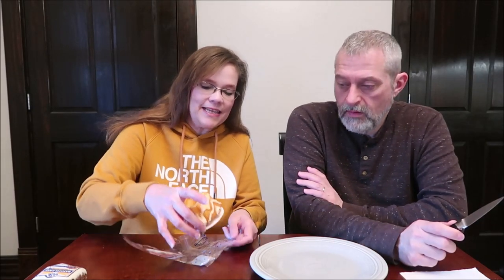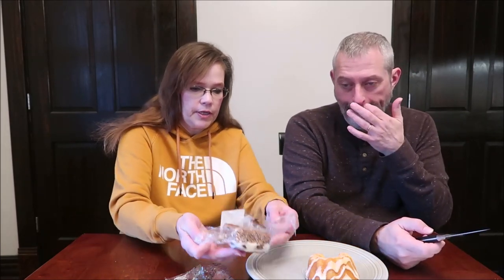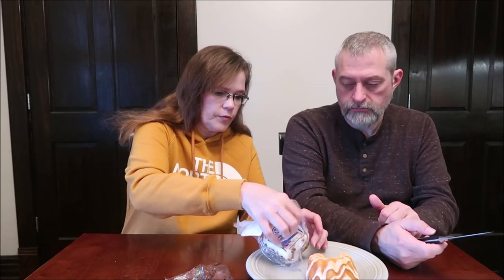Ne-Mo’s Orange Dreamswirl Bundt Cake & Banana Cake with Cream Cheese Icing Review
This is a taste test/review of Ne-Mo’s Orange Dreamswirl Bundt Cake and Banana Cake with Cream Cheese Icing.
* The Bundt Cake was $1.99 at Critchfield Meats. 1 cake (113g) = 410 calories

* The Banana Cake was $1.59 at Critchfield Meats. 1 cake (85g) = 300 calories